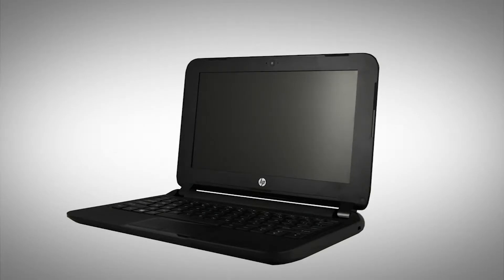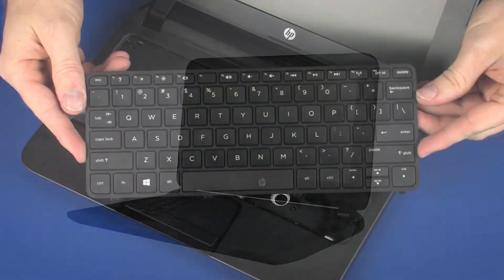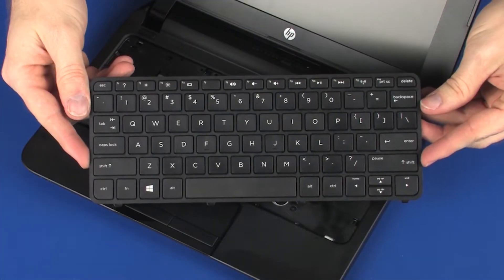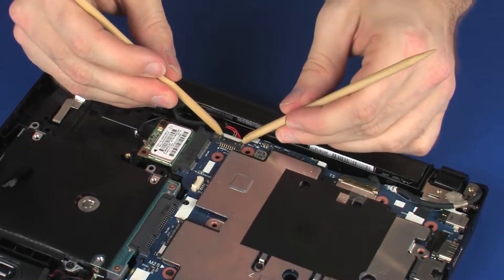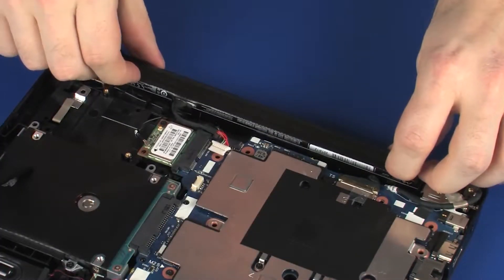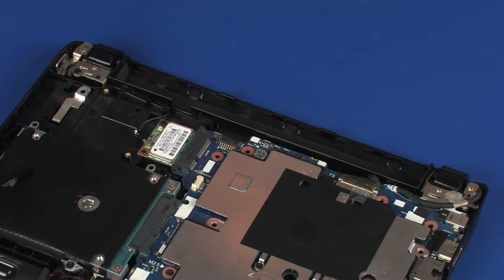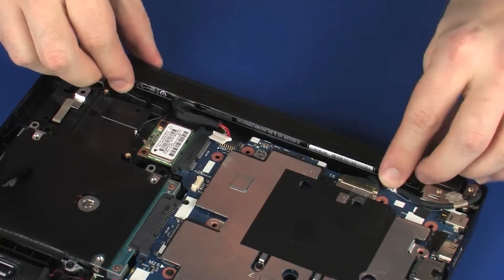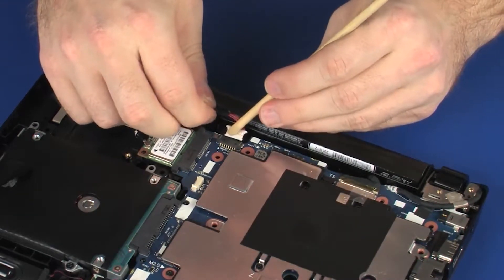Replace the Battery | HP Pavilion 10-f000 Notebook PCs | HP Support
Learn how to remove and replace the battery in HP Pavilion 10-f000 notebook PCs.